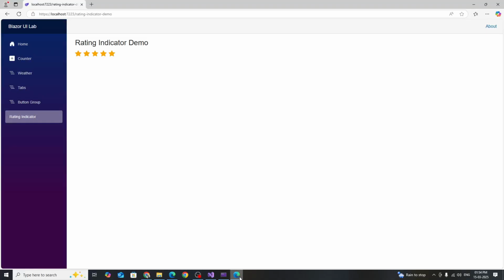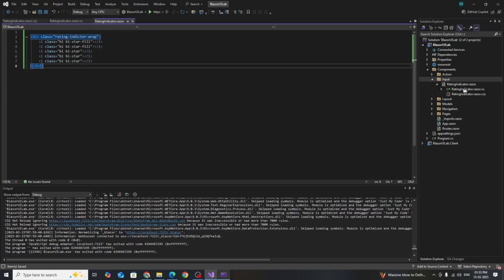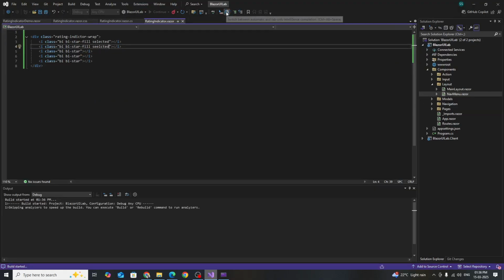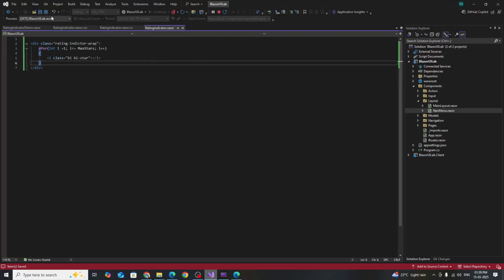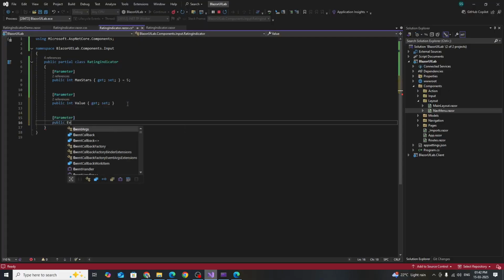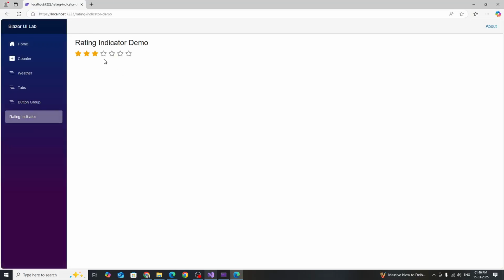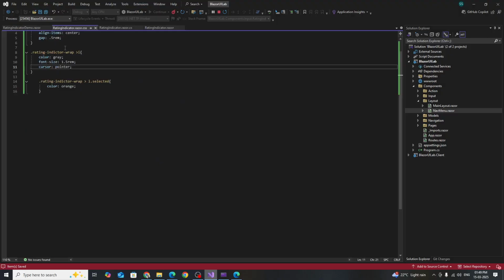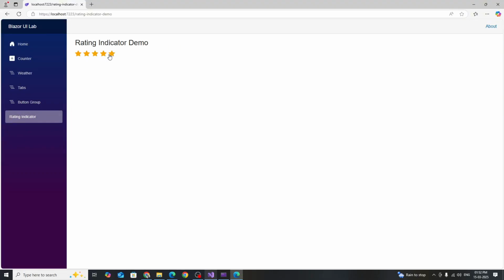Blazor Rating Component in Pure .NET 9 — No JavaScript, No Libraries, Super Fast!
Blazor Rating Component from Scratch – No JavaScript, No Third-Party Libraries! 🚀

Description: Learn how to build a Blazor Custom Rating Indicator with no JavaScript, no third-party libraries, and no complicated logic! ⭐ In this tutorial, we create a lightweight, reusable rating component using pure .NET 9.

🔹 What You'll Learn:
✅ Creating a custom Blazor component
✅ Handling user interactions with event callbacks
✅ Styling with CSS (no extra dependencies)

Keep your Blazor app clean, fast, and efficient with this simple approach!

This approach ensures a lightweight and fast Blazor UI, perfect for any project!